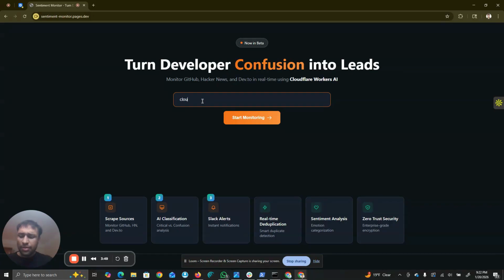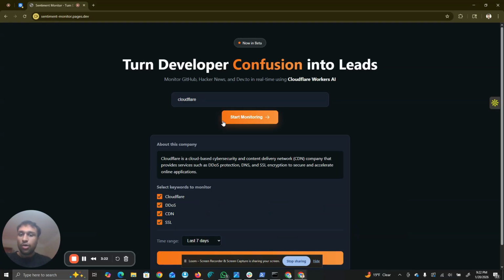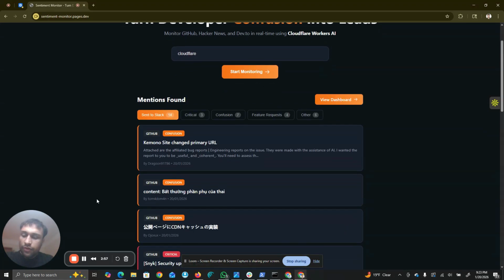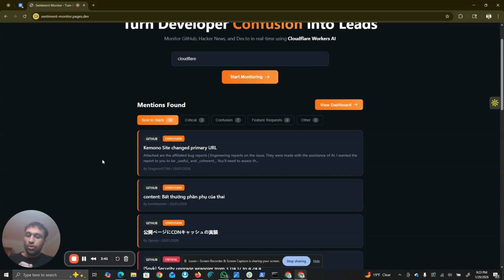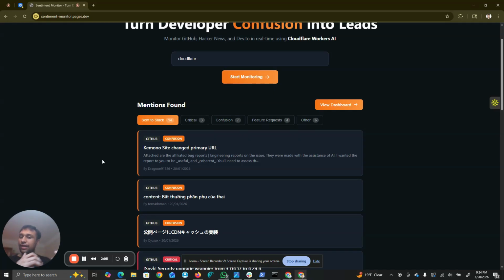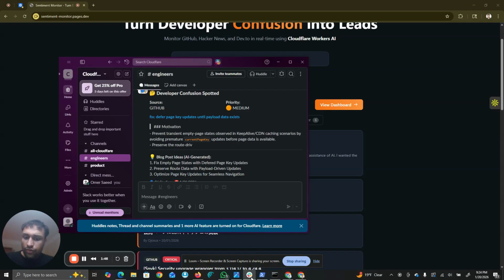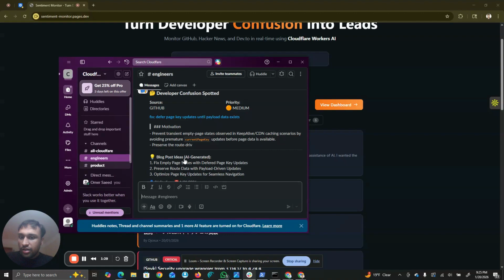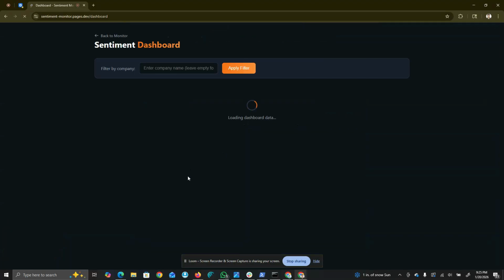Sentiment Analyser Cloudflare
An AI simulator built using Cloudflare which helps narrow down complaints in the previous 24 hours, and pushes them into three buckets. The results are sent to the company slack channel.